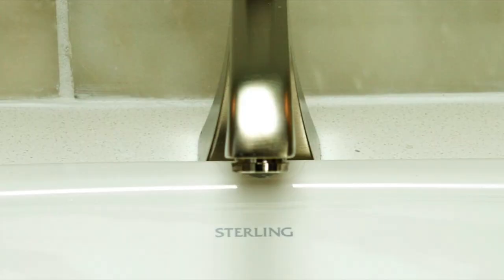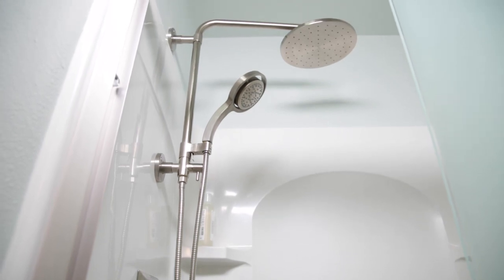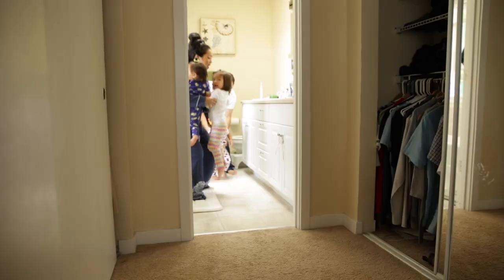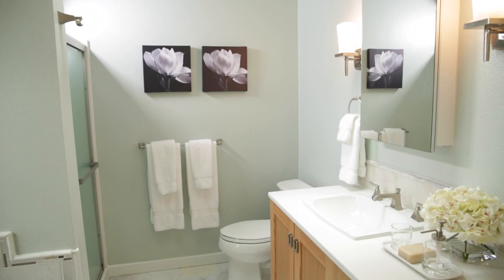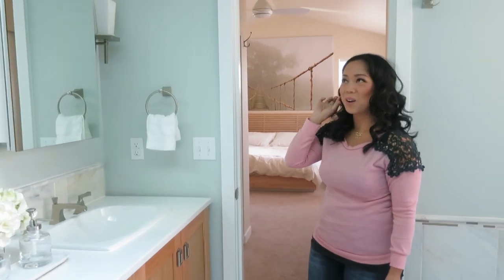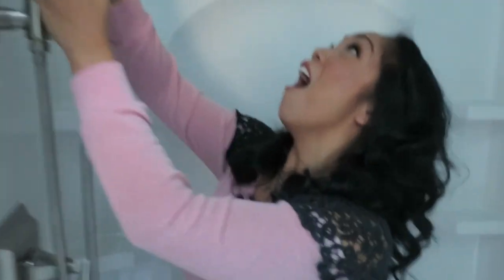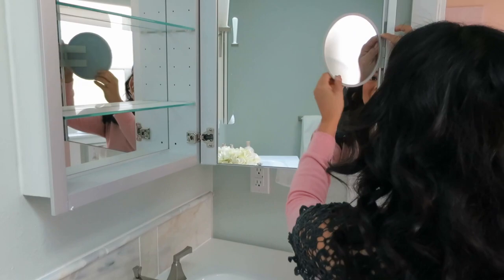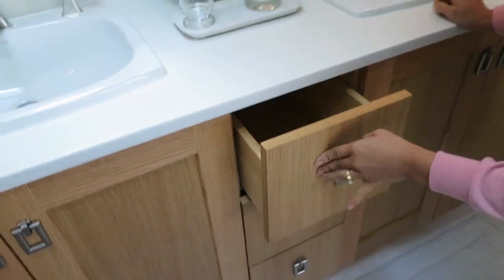Master Bathroom Tour- ItsJudysLife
To check out some ideas and tips for your own bathroom remodel

Welcome to our Daily Vlogs here on ItsJudysLife. My name is Judy and I upload a video to this youtube channel everyday. My husband Benji and I love to share videos of our family (especially the cute Babies). I'm a beauty lover turned mommy vlogger. :)

Judy's Links

Benji's Links

Vlog Camera We Use:

Blendtec Blender